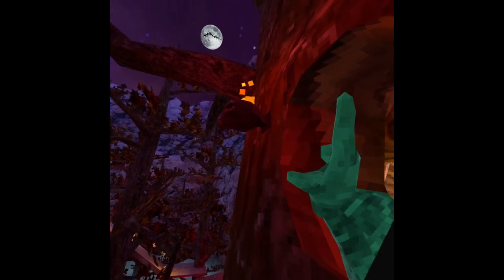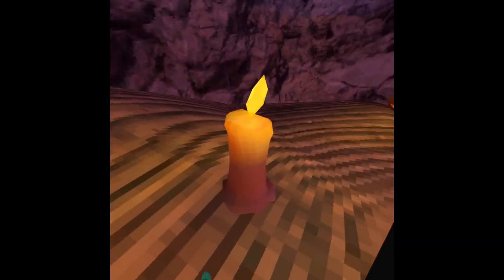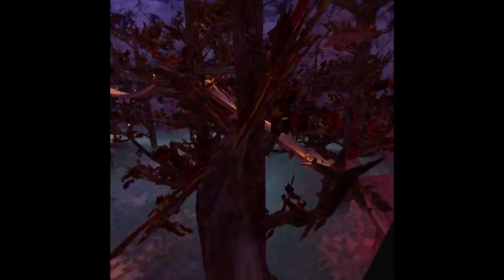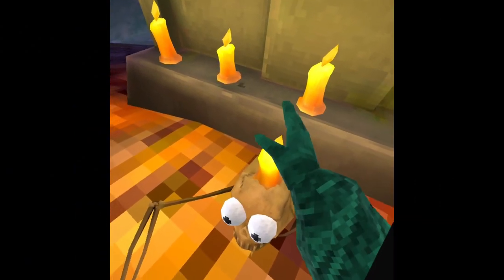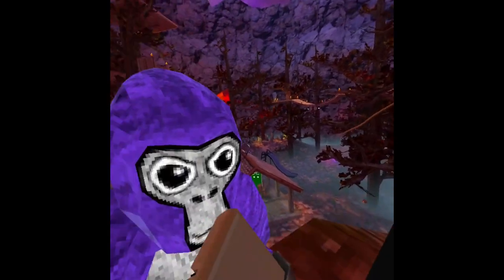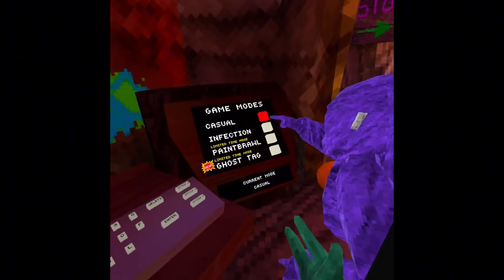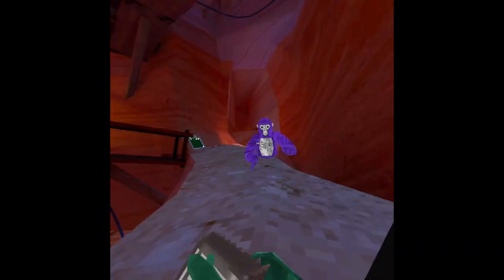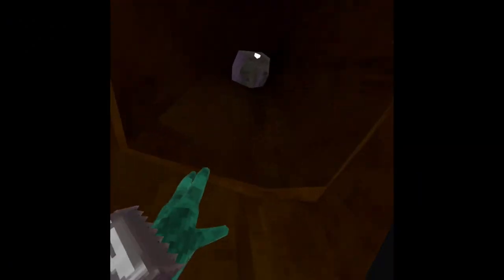Testing the Limits of 5 Creepy Myths In Gorilla Tag!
Sub to  @awesomeboy122     , @Toast_Devv  , @ParkerPlaysbaseball and @PlushWorld5  , .